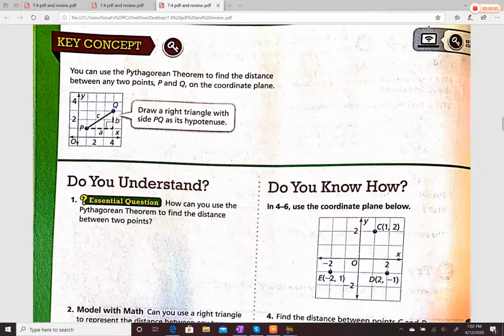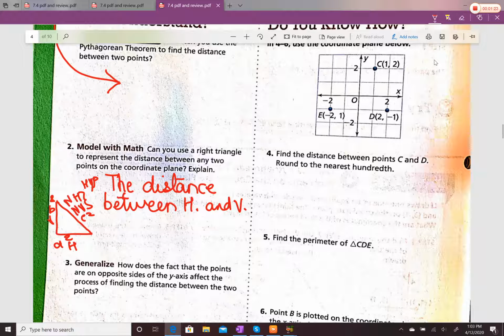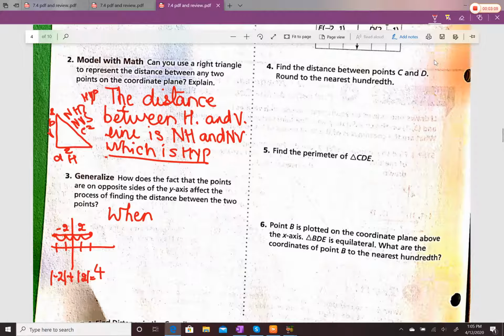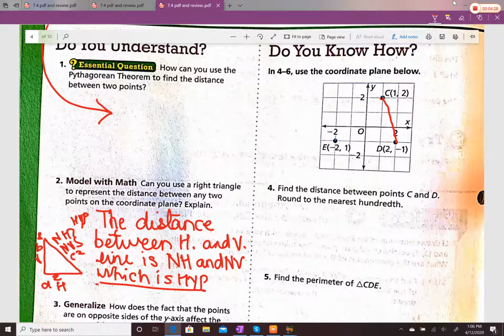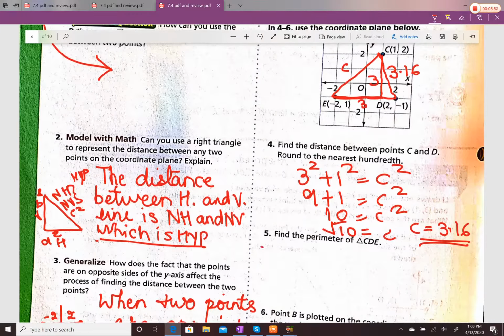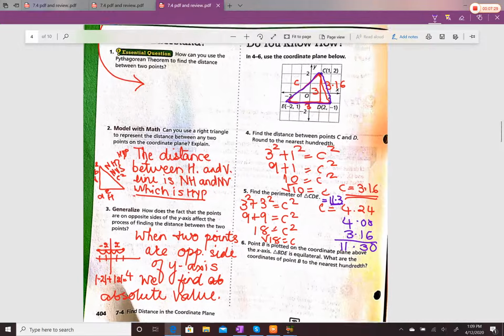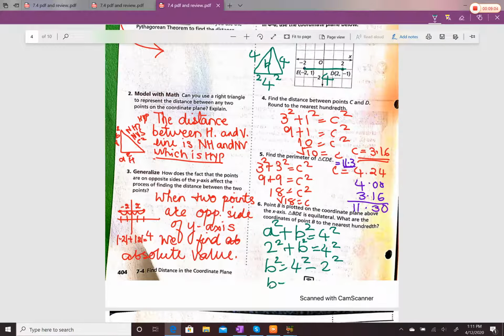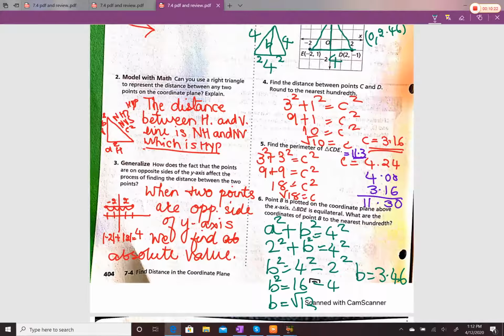7 4 Book page 404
Find Distance in coordinate Plane